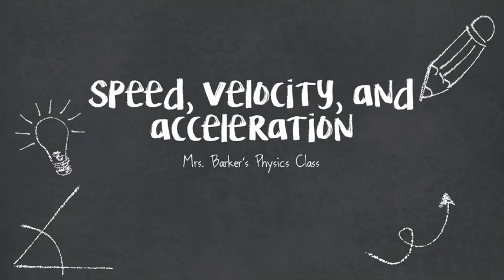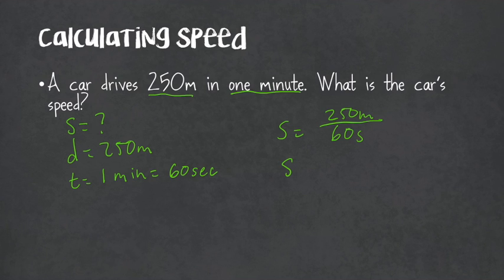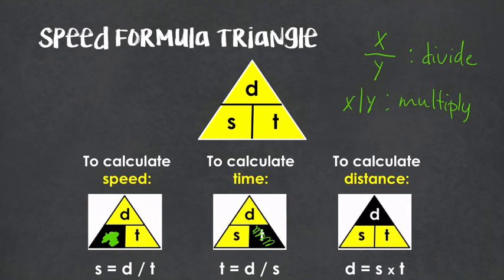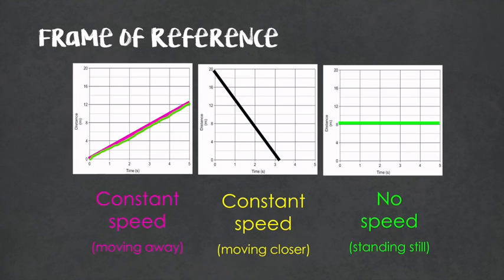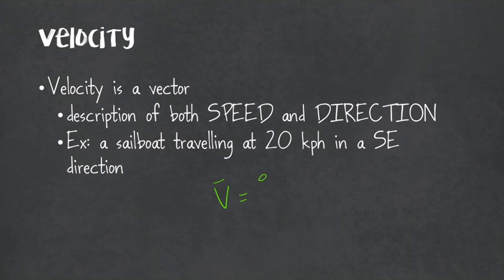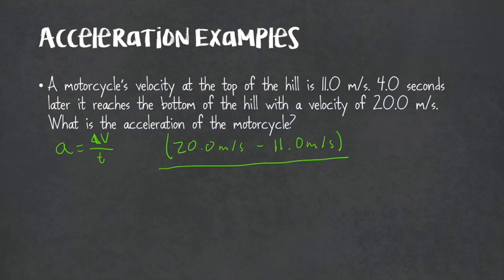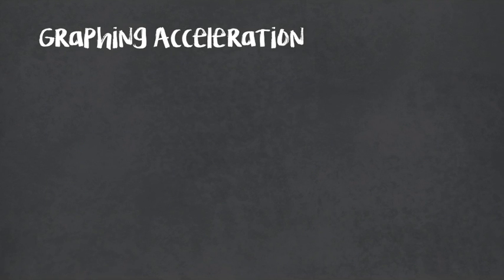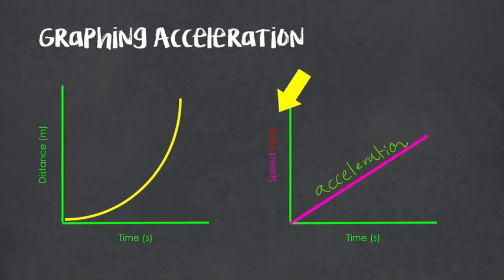Speed, Velocity, and Acceleration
Speed, velocity, and acceleration notes